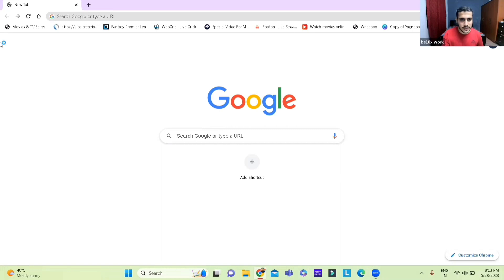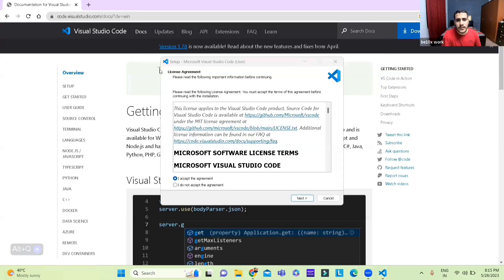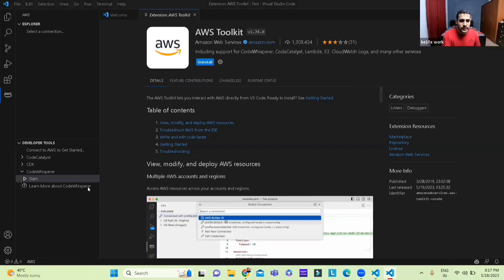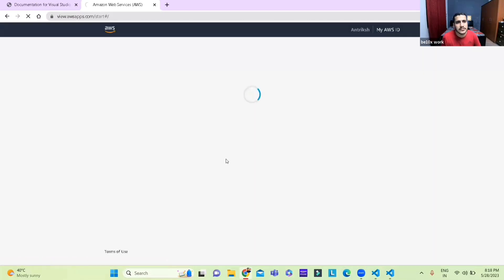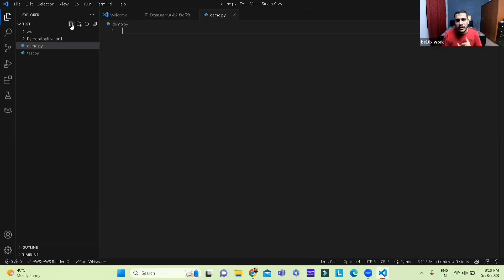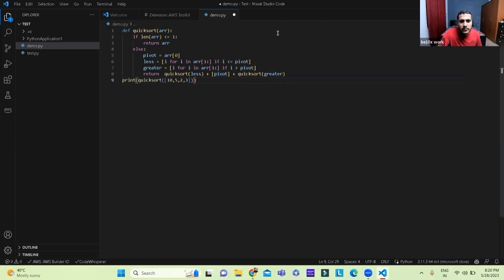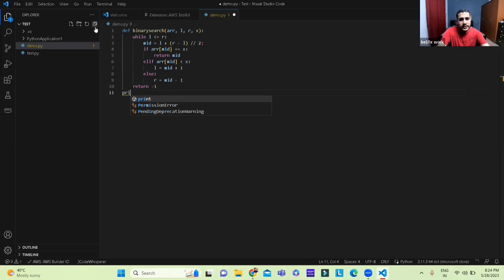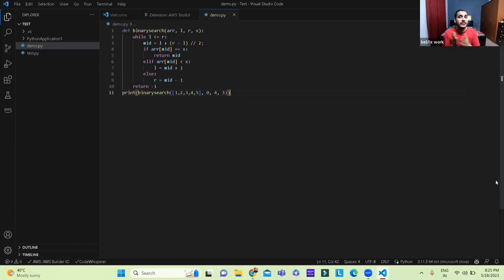How To Install AWS CodeWhisperer On VS Code! 👨‍💻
Hey guys, welcome back to Be10X's Youtube channel 😃

A very easy tutorial on how to install AWS CodeWhisperer on VS Code!